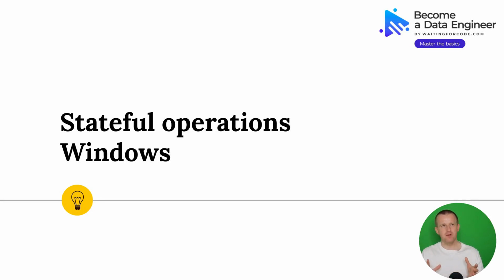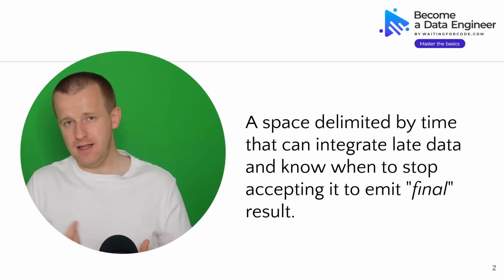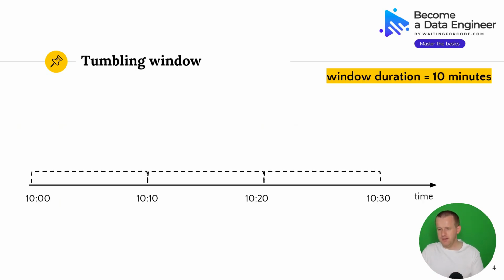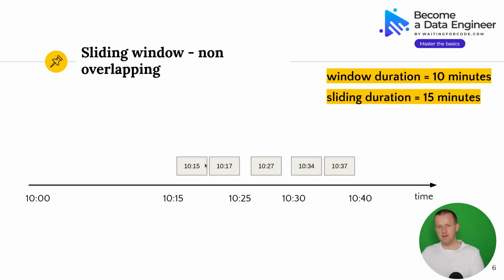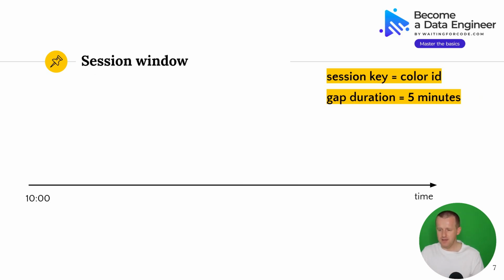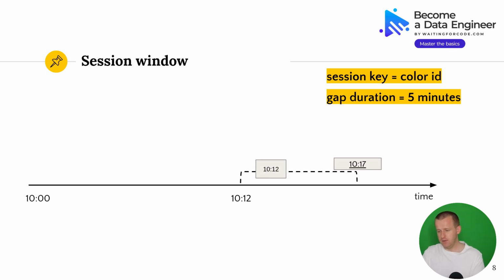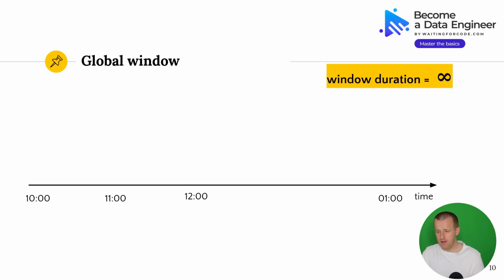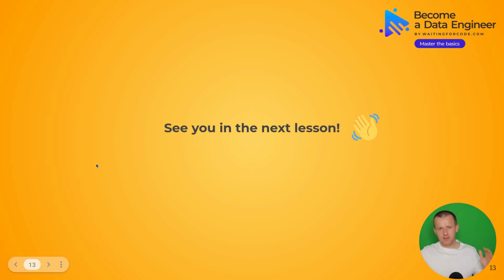MSP / M04 / 12 | Windows